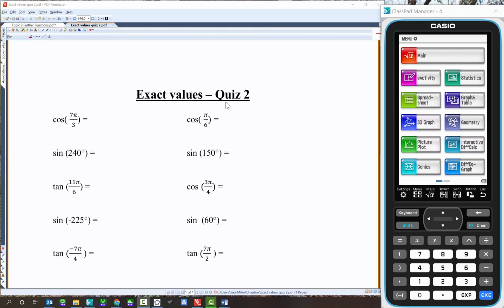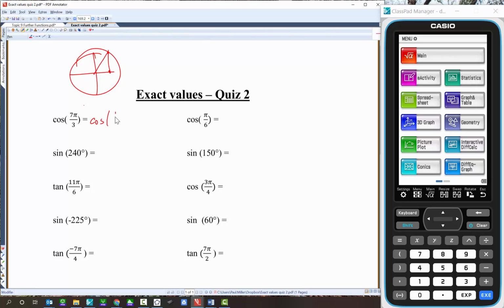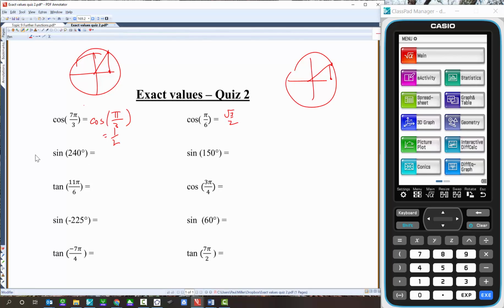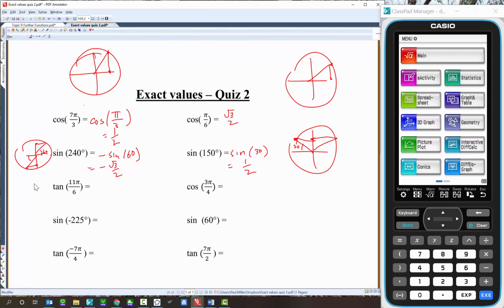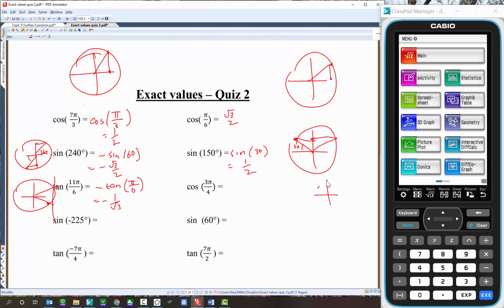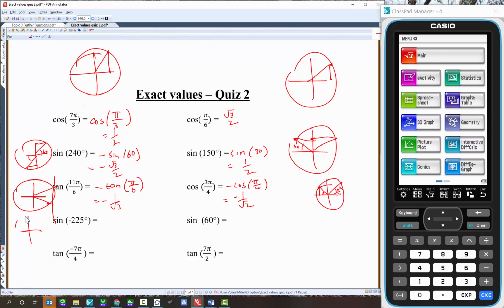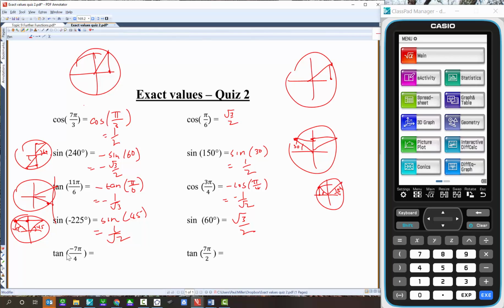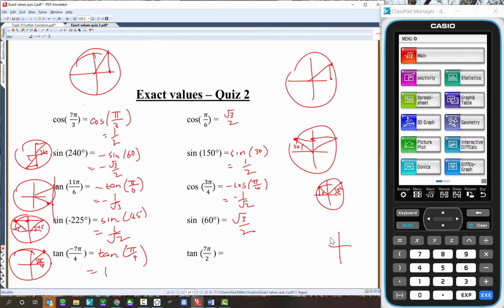Exact Values Quiz 2 Solutions